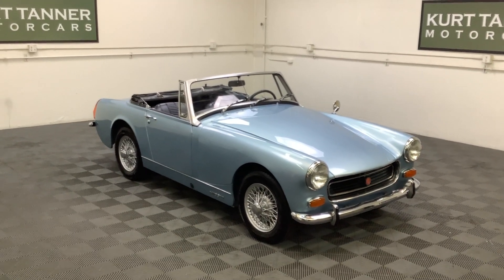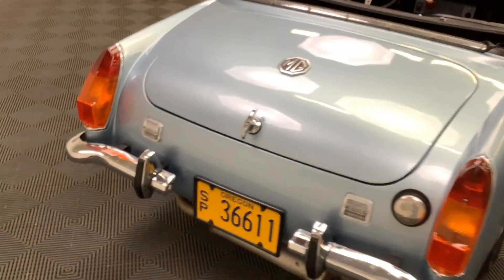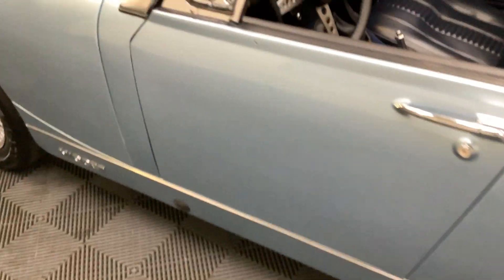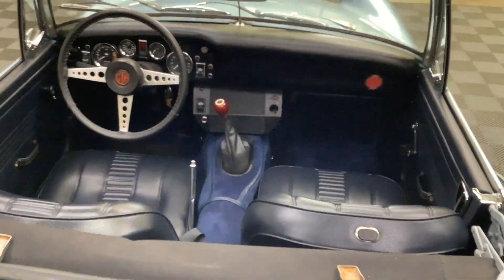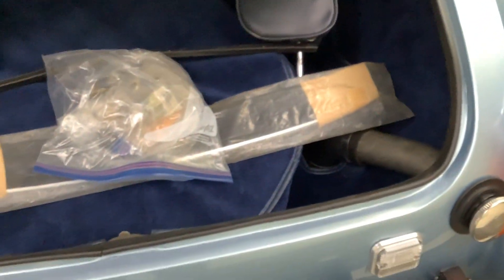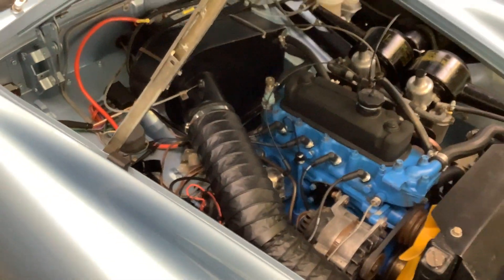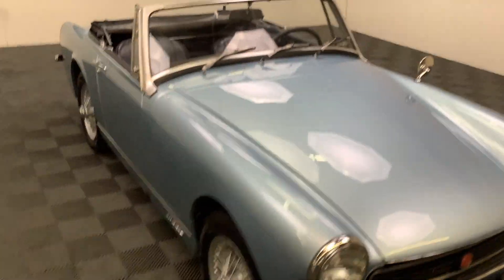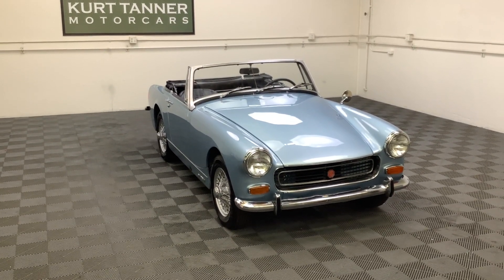1972 MG MIDGET CONVERTIBLE. ICE BLUE METALLIC WITH NAVY BLUE TRIM, BLACK TOP AND TONNEAU.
1972 MG MIDGET CONVERTIBLE. ICE BLUE METALLIC WITH NAVY BLUE TRIM, BLACK TOP AND TONNEAU. 4-SPEED, WIRE WHEELS. PHOTO DOCUMENTED, EXTENSIVE, BARE-BODYSHELL-UP RESTORATION TO HIGH STANDARDS WITH RECEIPTS.